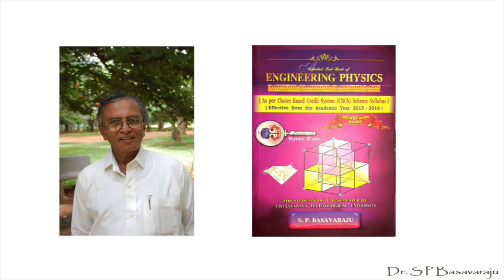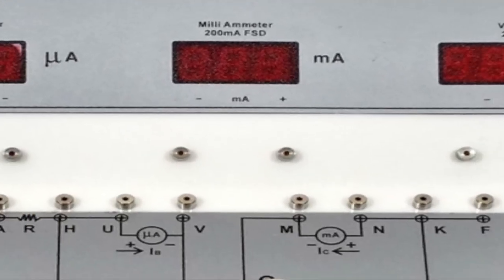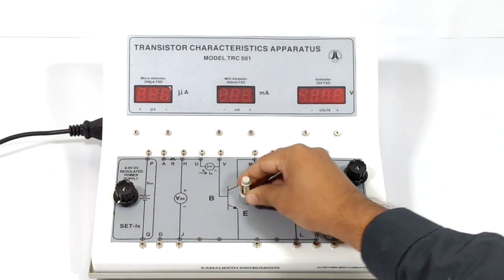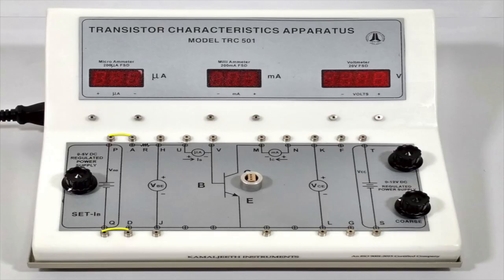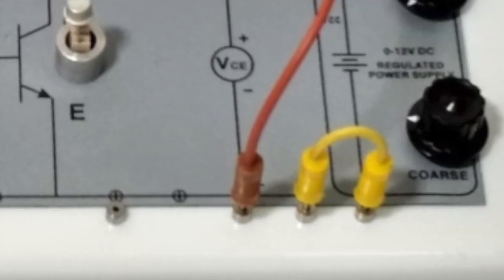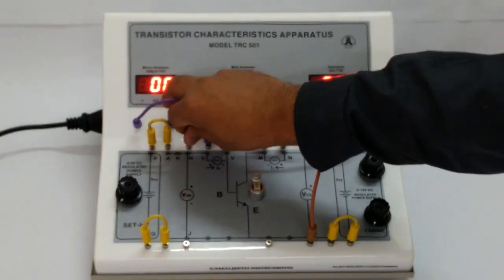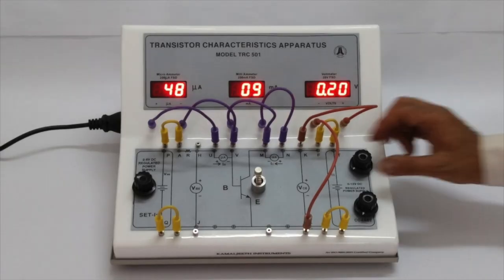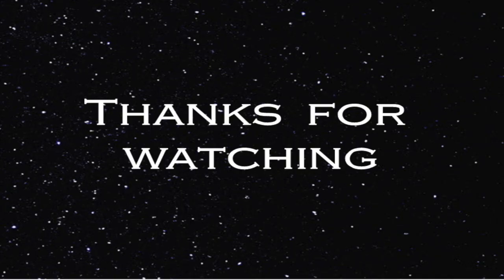VTU Physics Experiment/Lab - Transistor Characteristics (Exam Revision)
Transistor Characteristics Experiment for VTU Students